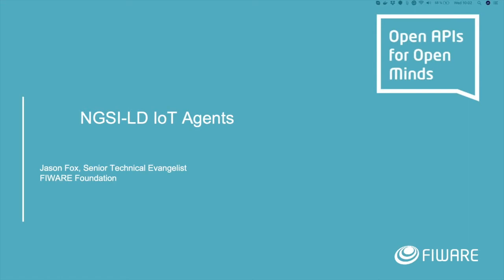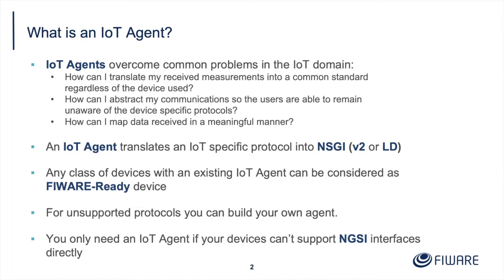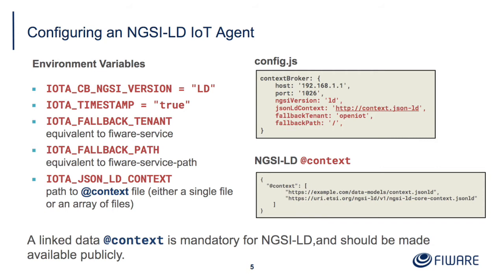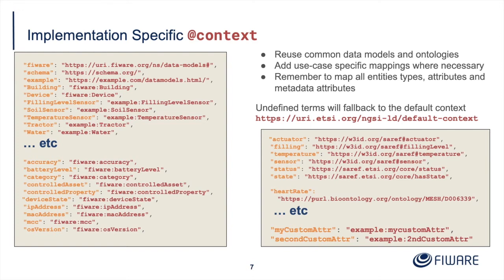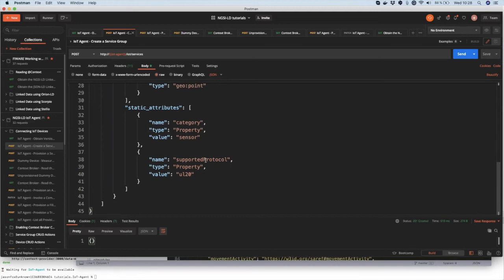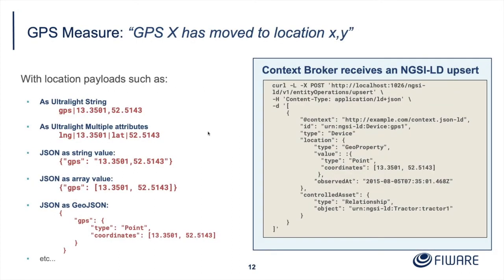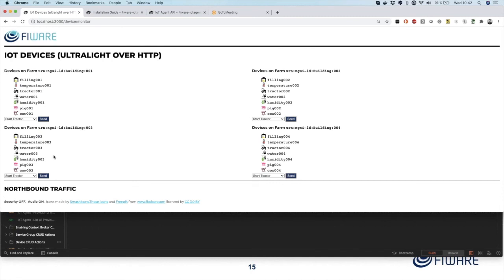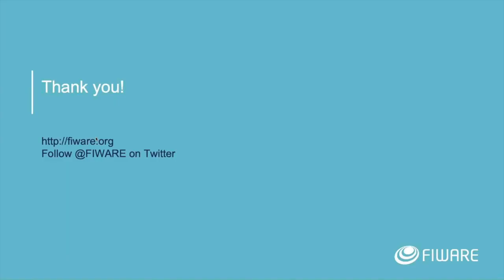Wednesday Webinar: NGSI-LD IoT Agents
FIWARE Wednesday Webinar - NGSI-LD IoT Agents (3 February 2021)
NGSI-LD support has been added to the library underpinning all of the IoT Agent so now it is simple to combine the power of linked data with IoT devices running the protocols of your choice. This webinar explains how to properly provision NGSI-LD devices, and how to convert NGSI-v2 to NGSI-LD when receiving measures from external devices not under your control.

0:00 Introduction
2:36 Review - What is an IoT Agent
11:24 Provisioning NGSI-LD Devices
20:50 NGSI-LD Measures
36:26 NGSI-LD Actuations
45:30 Summary

Chapter: IoT Agents
Difficulty: 4
Audience: Any Technical
Speaker: Jason Fox (Senior Technical Expert and Evangelist, FIWARE Foundation)